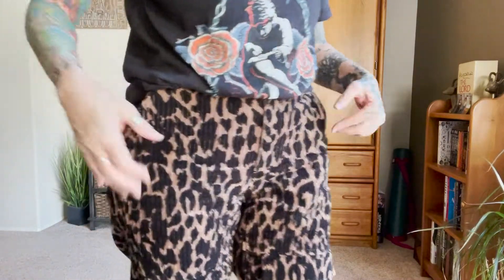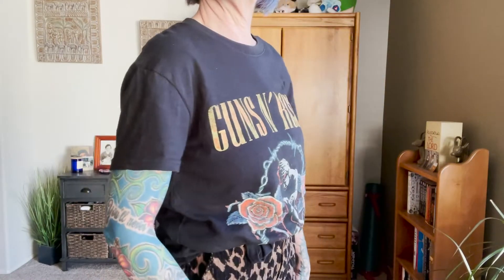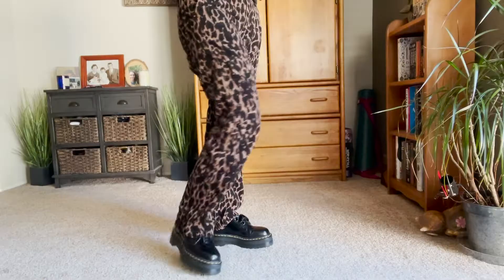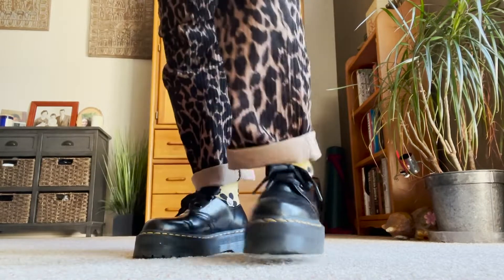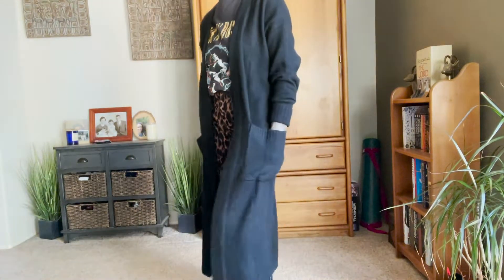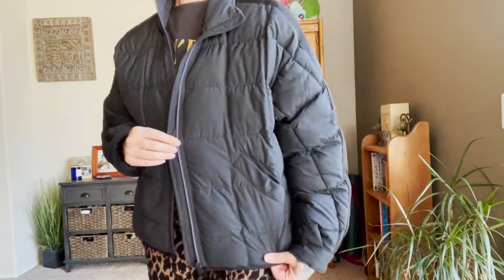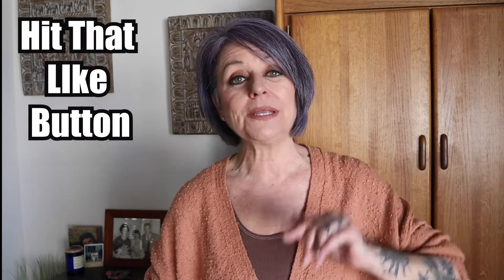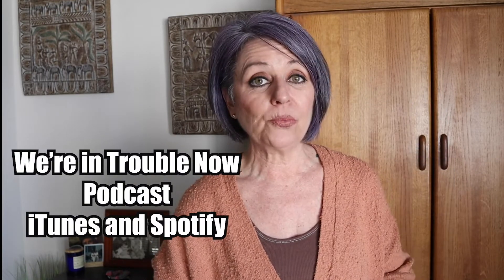Let's Build a Fierce Outfit.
Let's Build a Fierce Outfit. In this episode I will show you how I put my outfit together and give you some tips for finding your own fierce style.